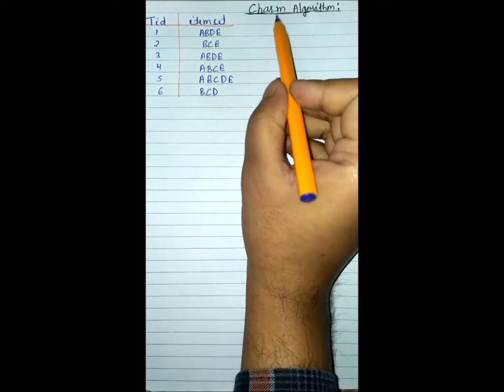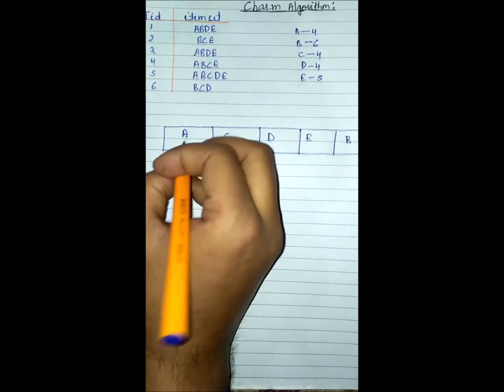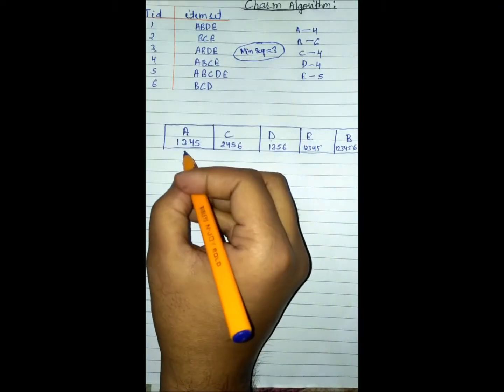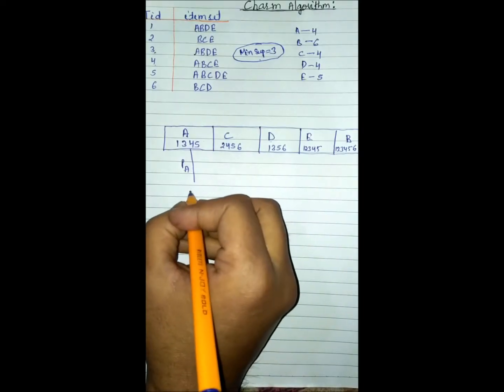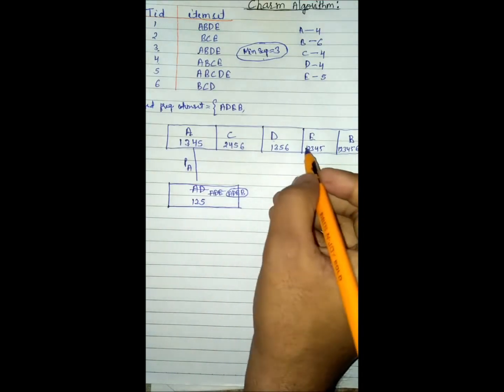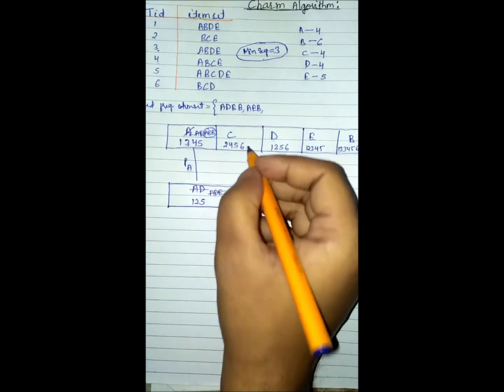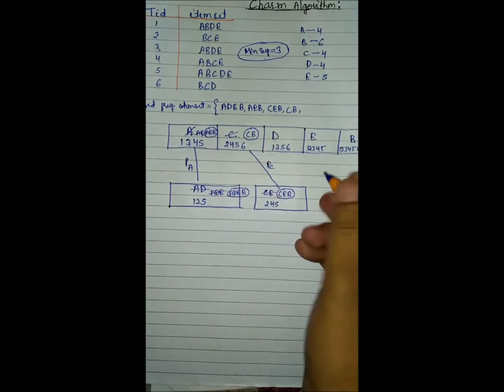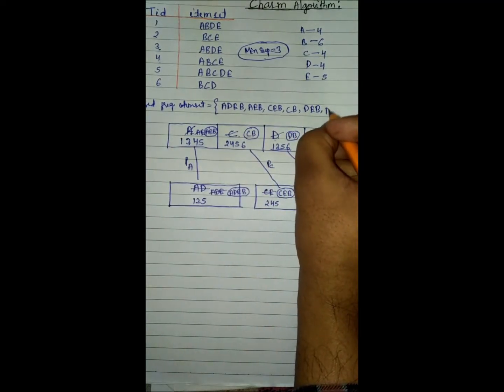Charm Algorithm (Finding Closed Frequent Itemset) | Solved Example | Zaki and Meira | Easy Method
Charm Algorithm example for finding closed frequent itemset by Dr Zaki and Meira.
Charm Algorithm in Data Mining.
 watch in 360p and above.